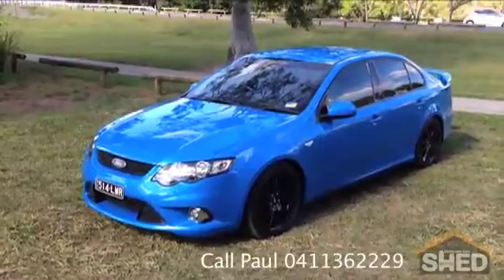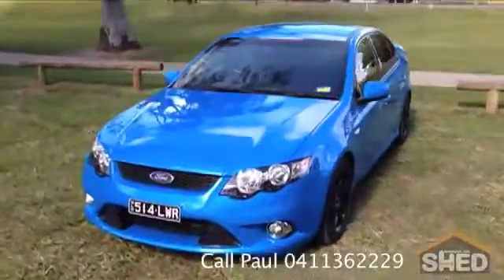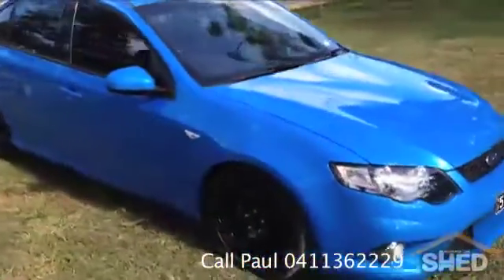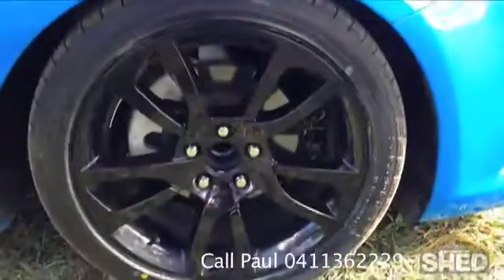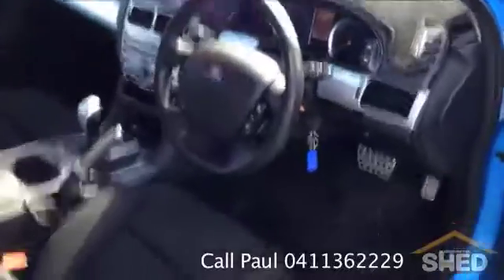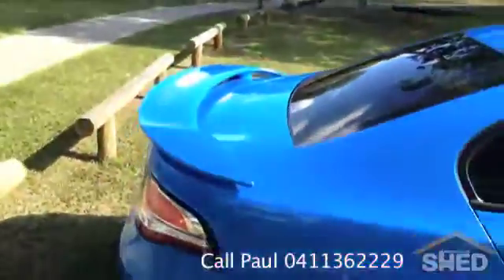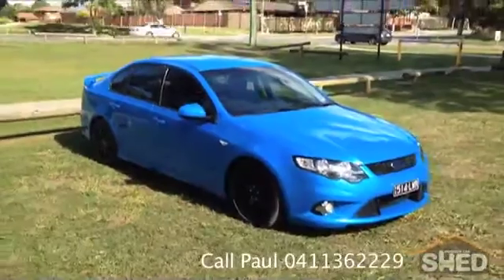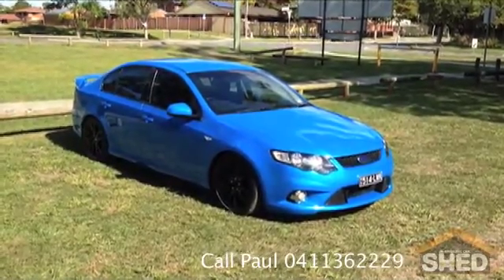2009 Ford Falcon XR6 FG Sedan Auto Blue Brisbane 1527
A stunning 2009 Ford Falcon XR6 Sedan for sale at our shed. Low kms and is a comfortable and beautiful drive. Custom black racing wheels sets it apart.